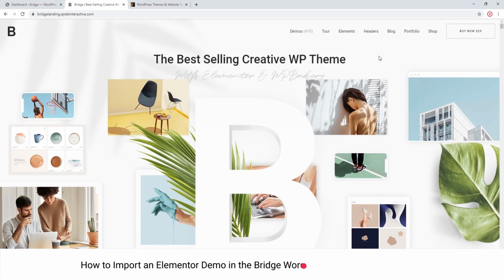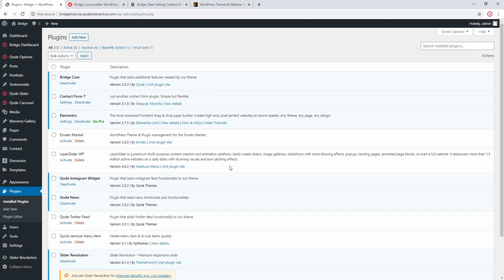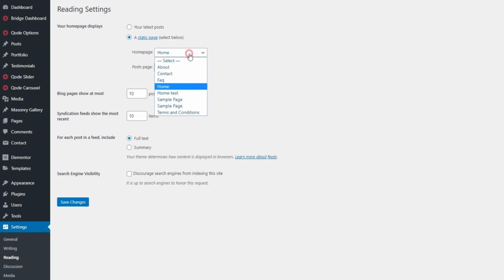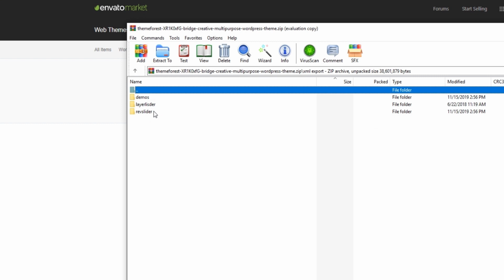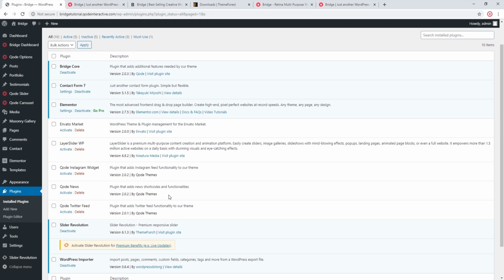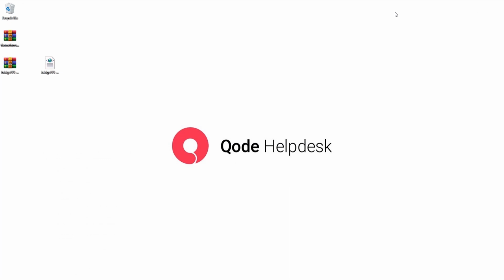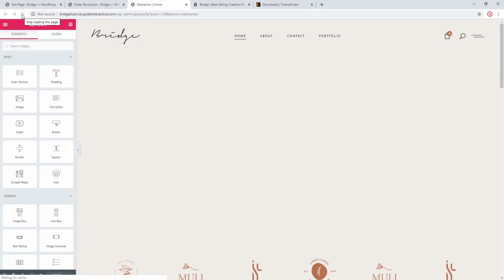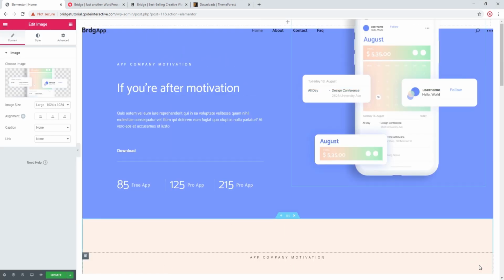How to Import Demos Made with Elementor in Bridge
In this video, you will learn how to import one of the Bridge demo sites made using the Elementor page builder. We will show you three different demo import methods, so you can pick the one that fits your needs the best. We’re also going to go through some common issues concerning demo import and show you some simple steps for fixing them, so make sure to watch the entire video.

00:00 - Introducing
00:42 – 3 things you must do before importing demo content
01:28 – Importing a demo using 1-click import
02:28 – Handling the plugins
05:09 – Making sure the imported styles are taking effect
06:50 – Setting your frontpage
07:26 – Fixing pages with error 404
07:52 – Importing a demo using the XML import
15:47 – Removing duplicate menu items
17:03 – Importing and adding sliders manually
21:12 – What to do if the demo didn’t import well using 1-click and XML

Videos mentioned in this tutorial:

How to Register the Bridge WordPress Theme and Prepare for Demo Import

(00:58)

Ready to create your next beautiful website? Get a copy of Bridge here: